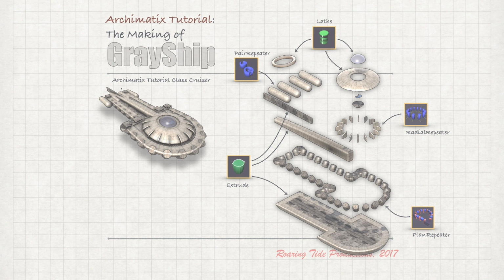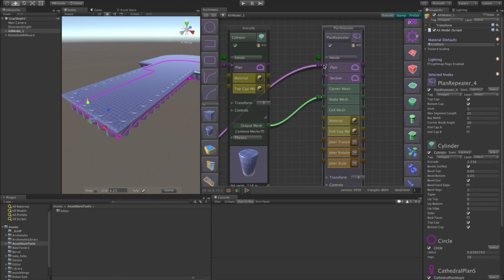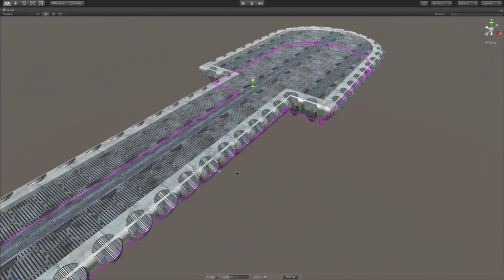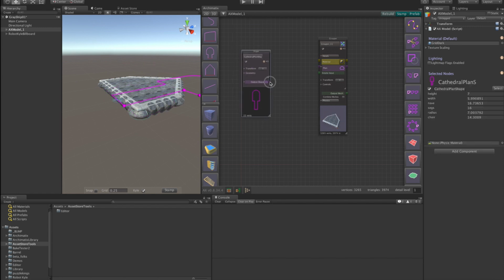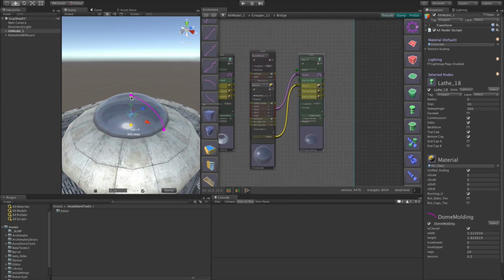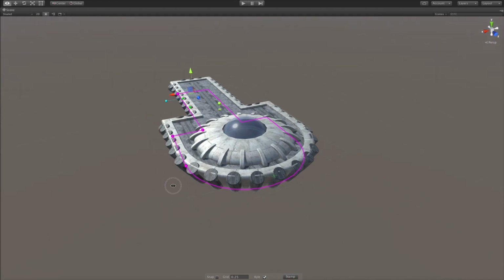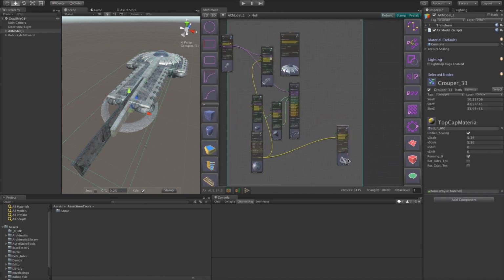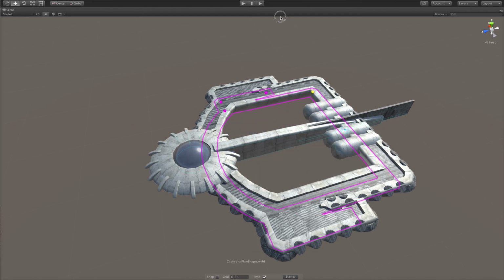Archimatix Tutorial: GrayShip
This video gives you all the basics of modeling with Archimatix right in the Unity editor.